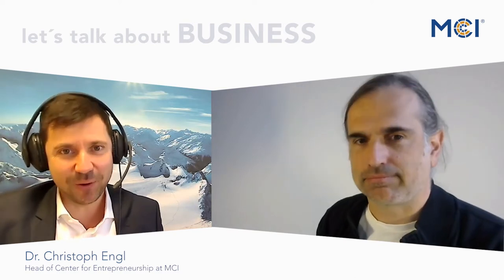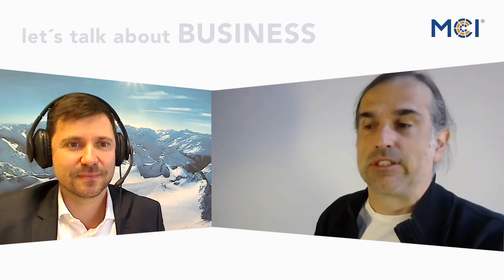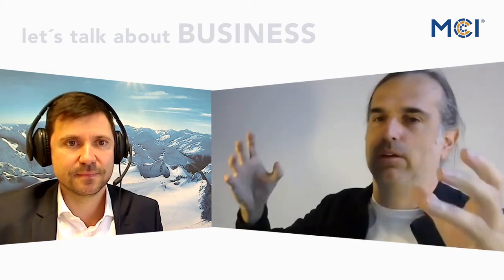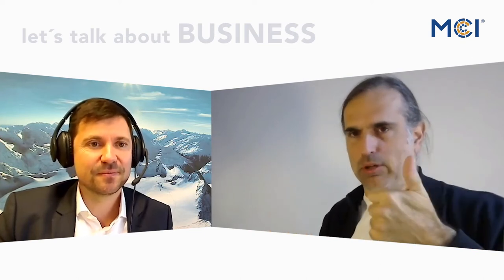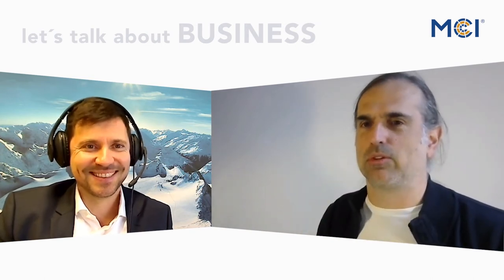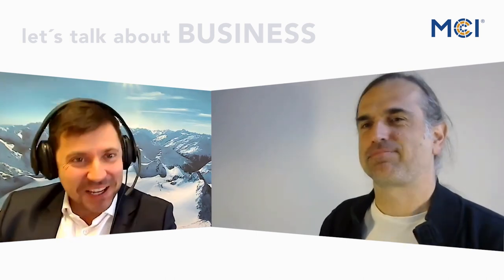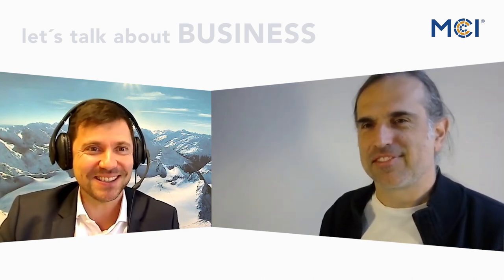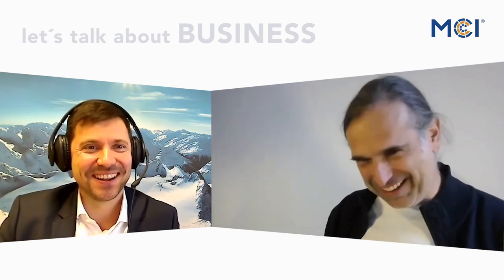Let`s talk about business | Roman Stift, BHS Technologies GmbH